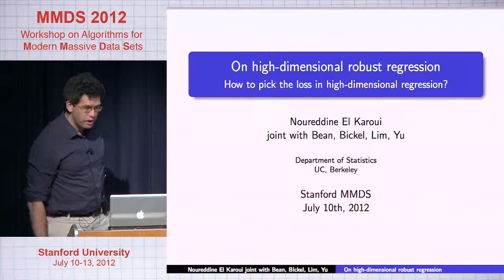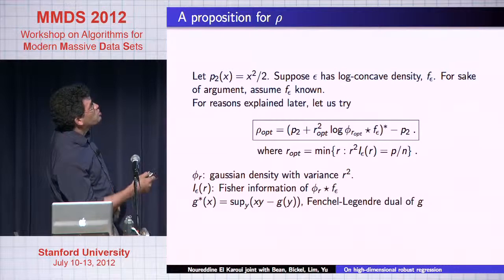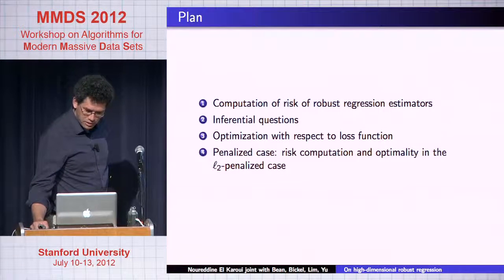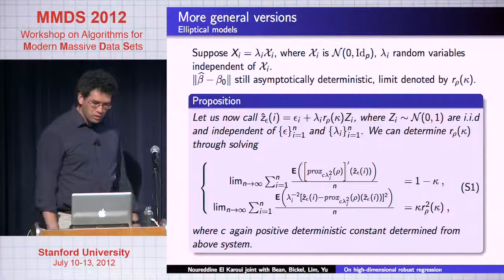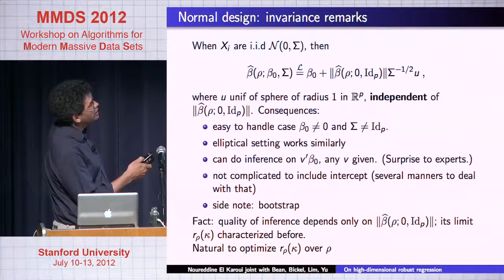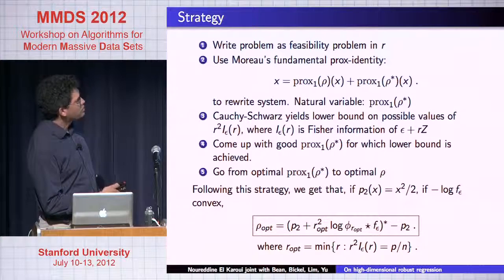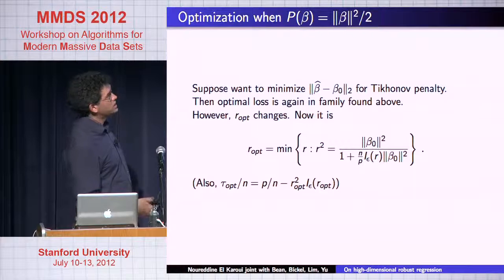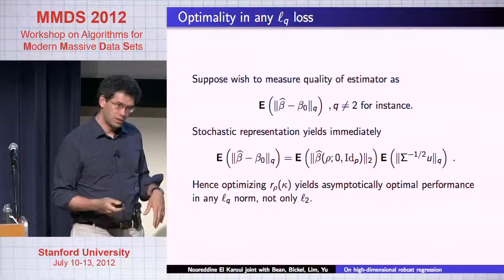On Robust Regression Estimators in High dimension, Noureddine El Karoui, University of California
In this talk I will describe the asymptotic behavior of ro-bust regression estimators in the high-dimensional setting where n, the number of observations, is of the same order of magnitude as p, the number of predictors.

Based on this characterization, one can ﬁnd the optimal ob-jective function to use in high-dimensional regression, as a function of certain aspects of the statistical model.
Interestingly, the optimal objective depends on the asymp-totic value of p/n. Generally, approaches based on maximum likelihood ideas are suboptimal.